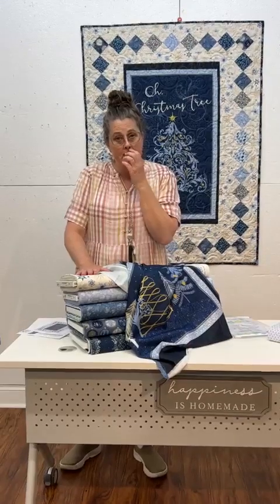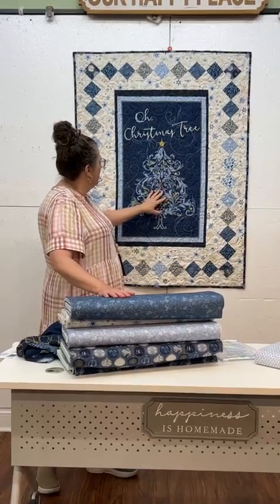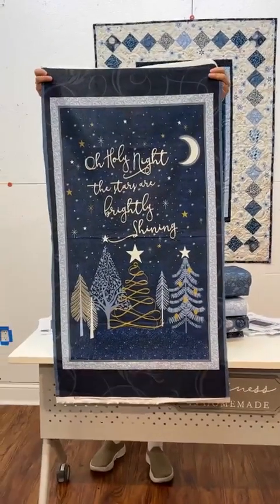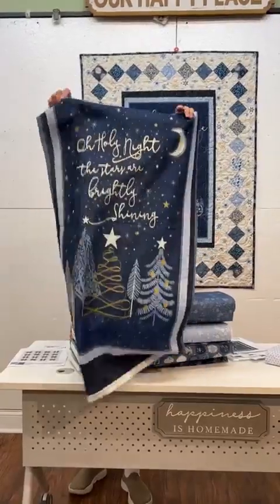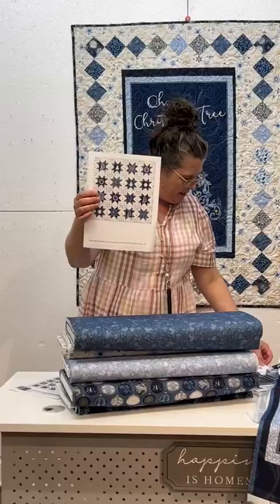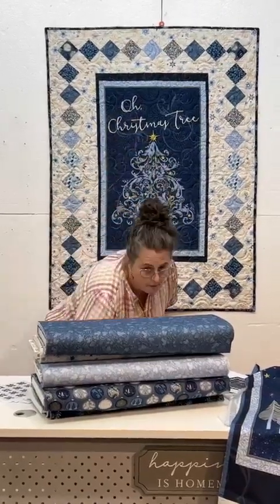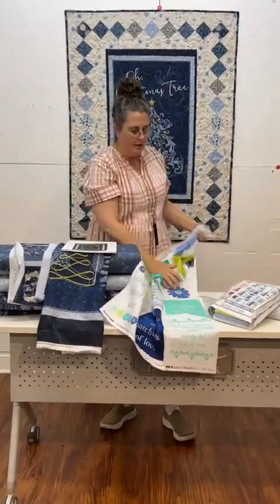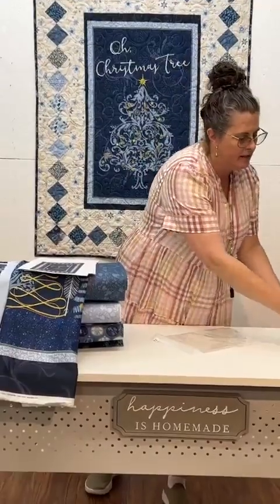Birdsong Quilting June 21 Shop Update: Christmas Shimmer Panels, Quilters Chalk Kit + HQ Lunchboxes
Birdsong Quilting goes Live on Facebook, weekly on Wednesdays at 9:15am Eastern.